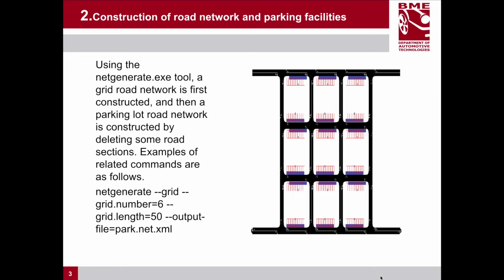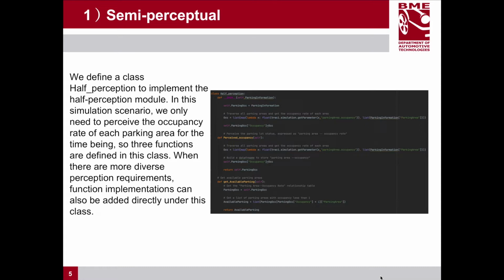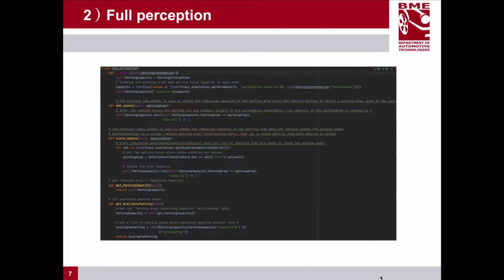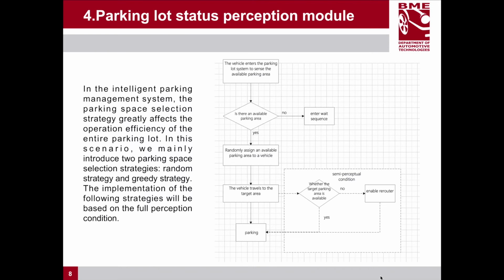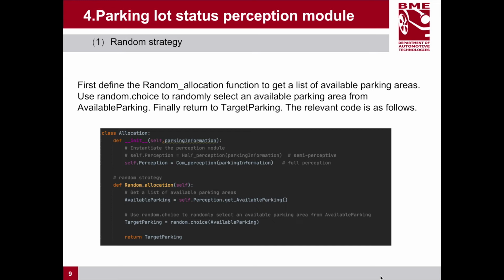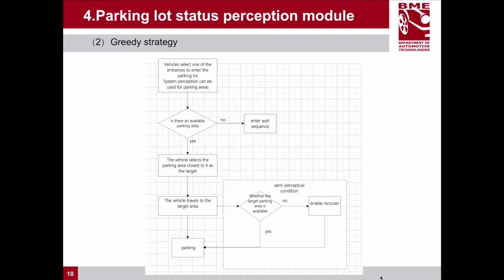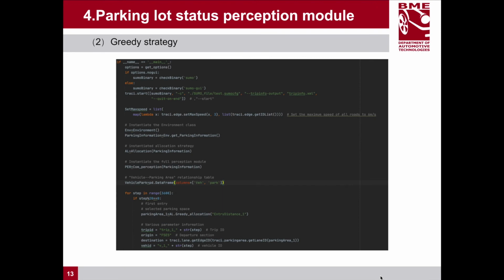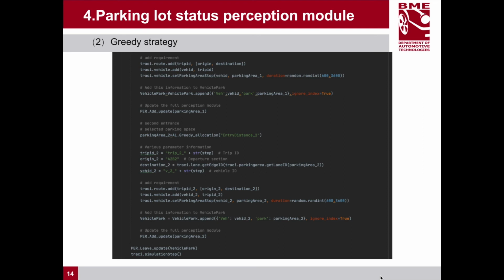Parking Control Simulation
Year: 2022
Made by: Wu Dongbo, Qi Diwen
Semester project of course "Traffic Modelling, Simulation, and Control" (Autonomous Vehicle Control Engineer Master programme at Budapest University of Technology and Economics, BME)